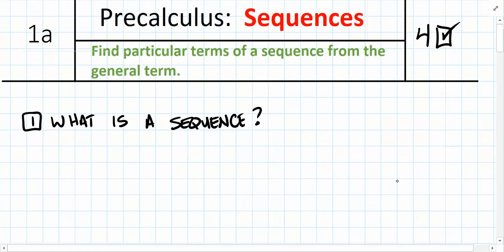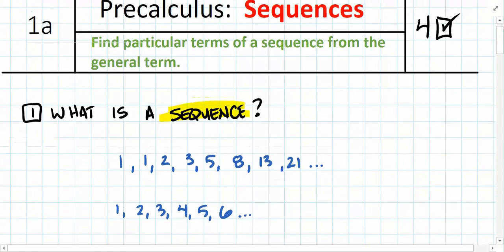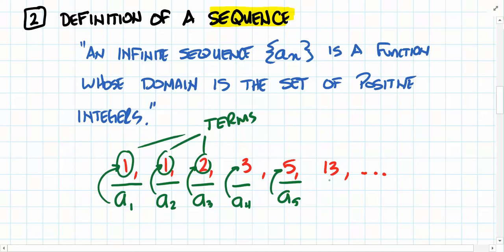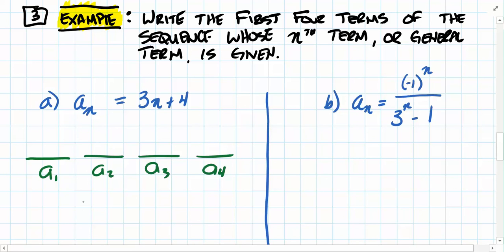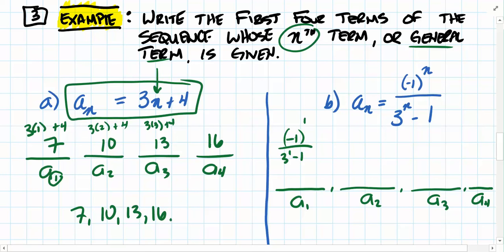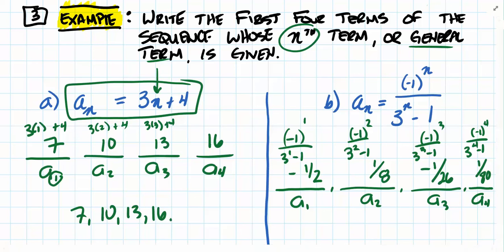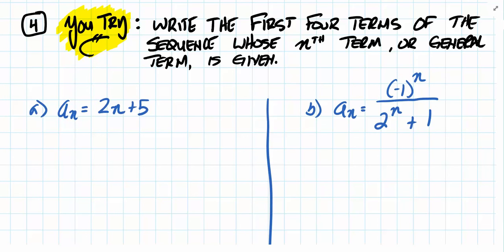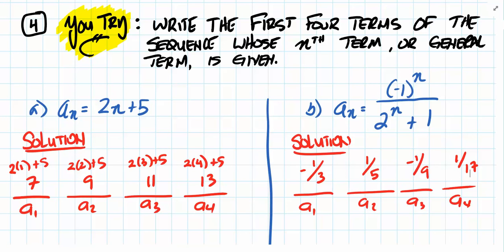Precalculus Concept 1a